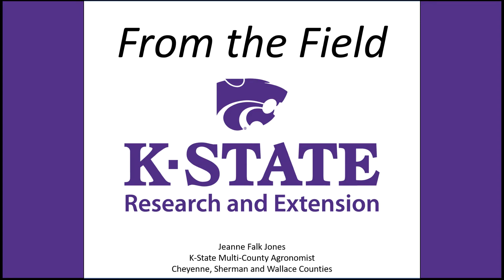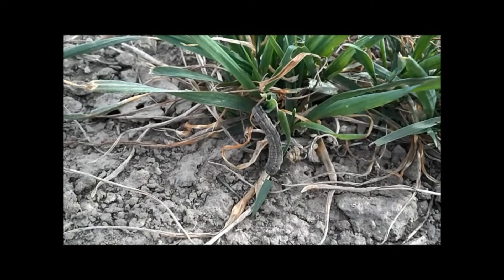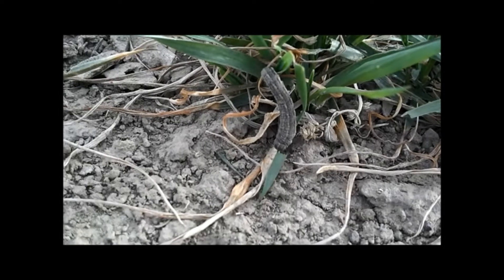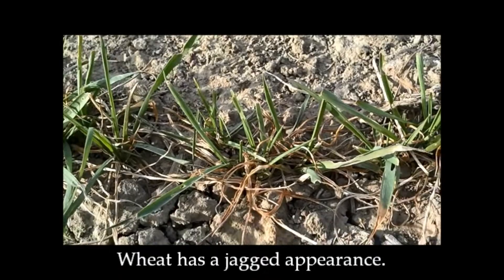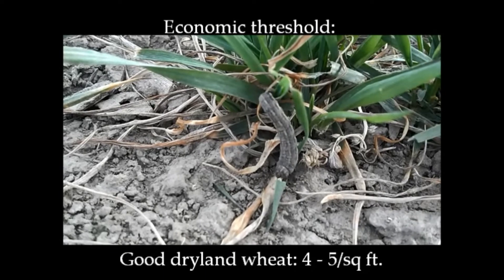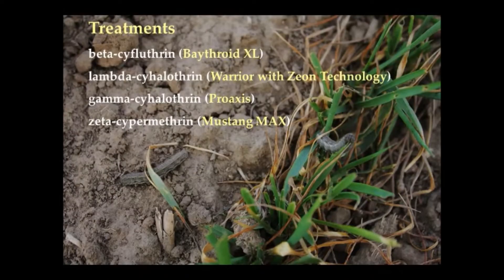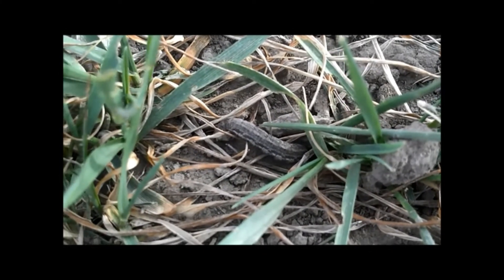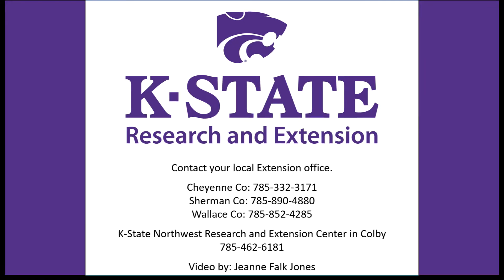Army Cutworms in Wheat (Updated 3-29-20)